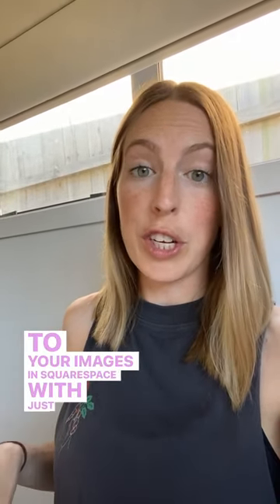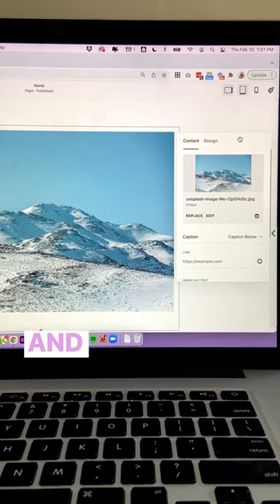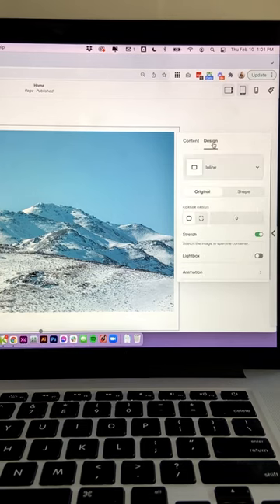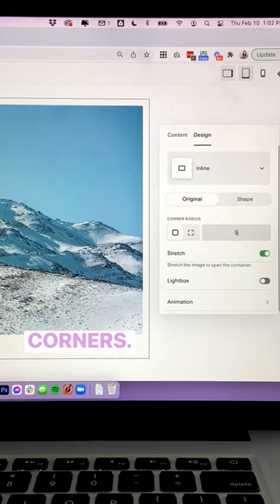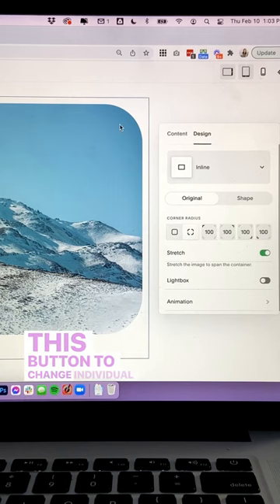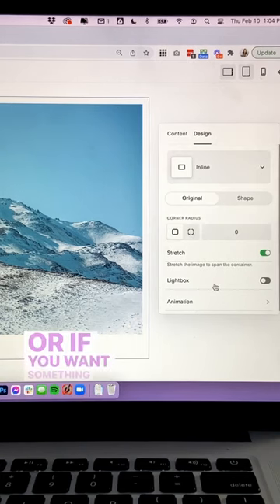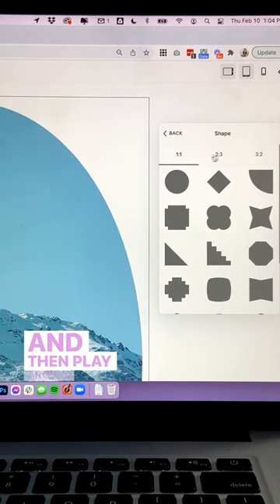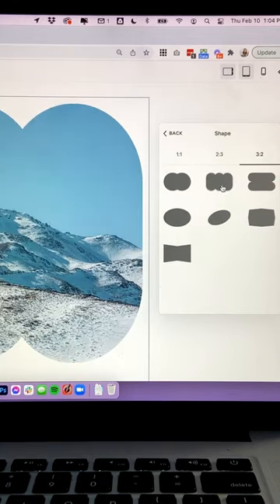Create rounded corners and unique shapes for your images in Squarespace no coding!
⚡️ FREE TRAINING⚡️ DIY Your Dream Site: 5 key steps to a stress free + beautiful website - Join instantly

Not gonna lie, we love this new feature that Squarespace has introduced for image blocks!

It makes it super easy to give your site a whole new look and feel.

We've got a full breakdown of how to use this feature to create all sorts of different shapes over on our blog and youtube.

Experiment with some of these different options and let us know your favorite combos ~